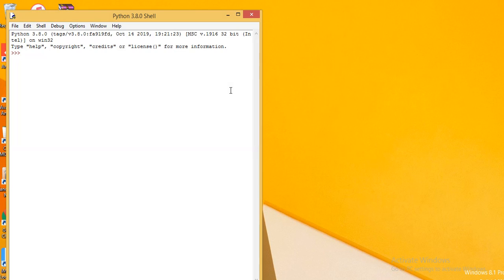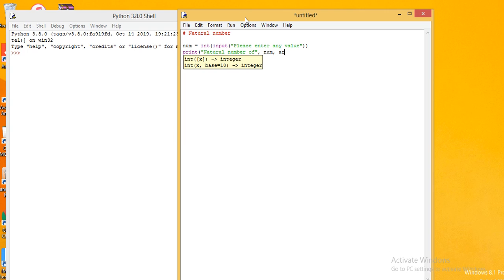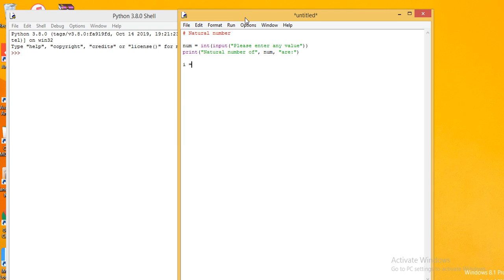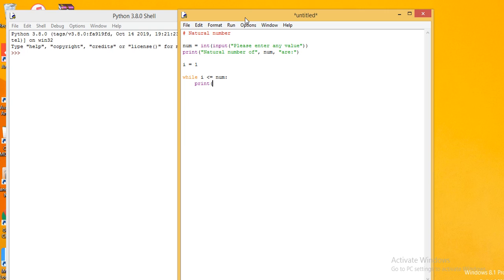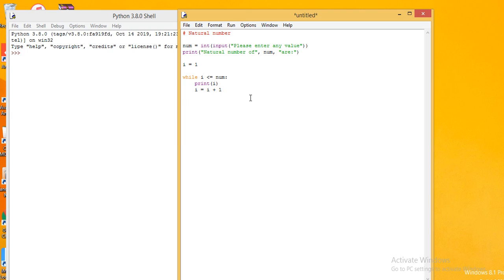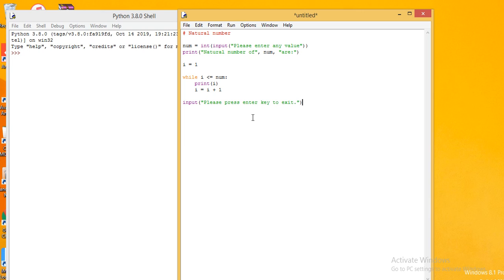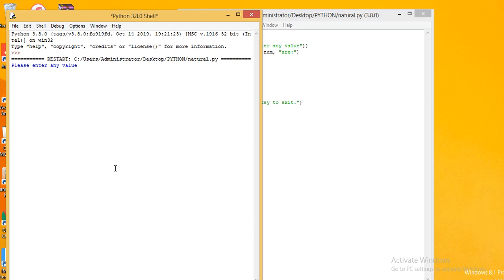Python Tutorial for Beginners -8 | loop | while loop | iteration | LearnAakash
Learn Python Programming Tutorial for Beginners. In this tutorial we are dealing with iteration (loop) which is very important in python programming which is also the logic part of the code. We will learn about loop specially focusing on while loop. It is also the logic part of the code which returns two values either true or false. If it returns TRUE then it executes the loop but if it  returns FALSE then it breaks the loop.

From now onward I am going to create the program which will help you in your learning. As we go further we will master all the concepts of python programming.So Welcome everyone to the Python Tutorial for Beginners series.

video credits:
Free recording software: